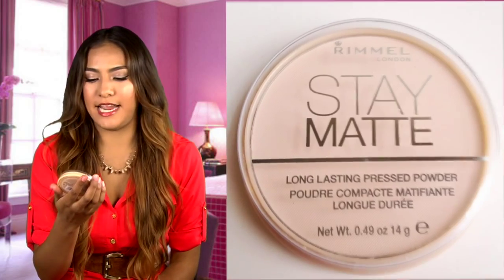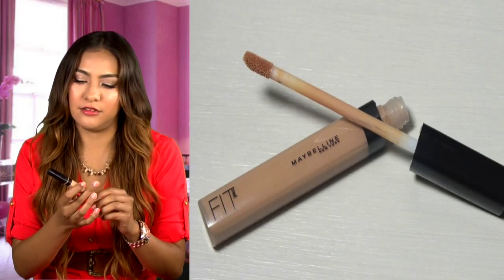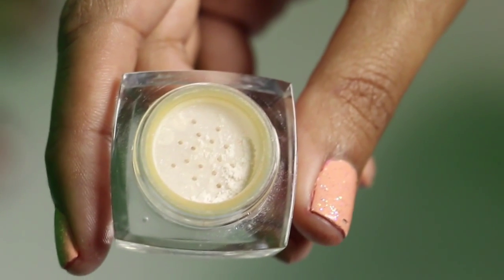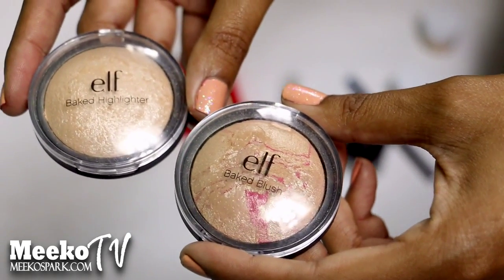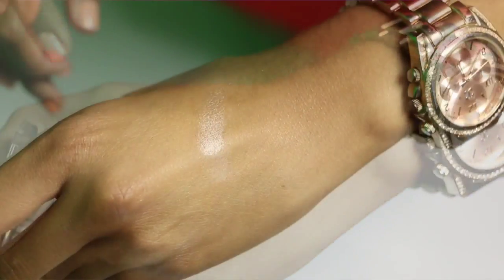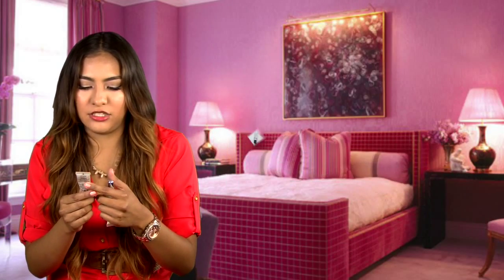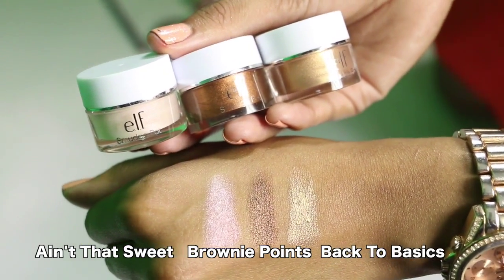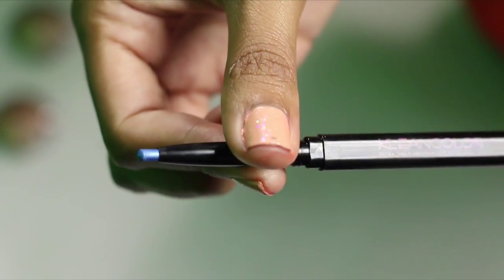Top Summer Drugstore Beauty Essentials Under 13 Dollars - Azua Project